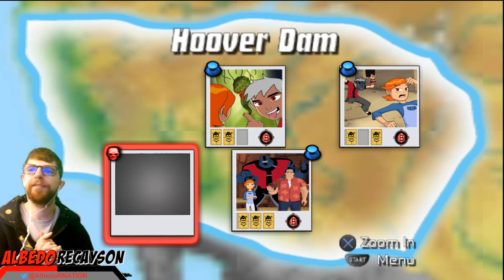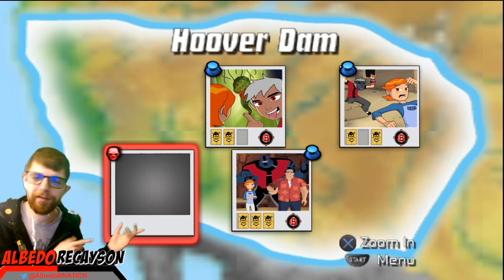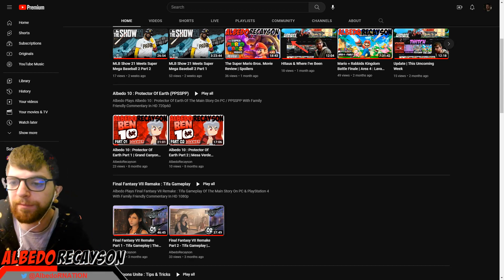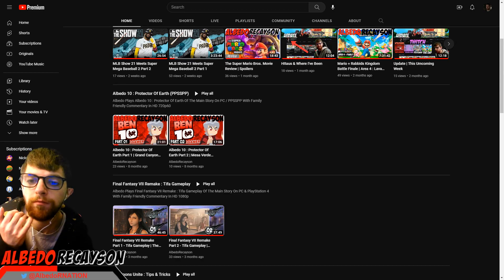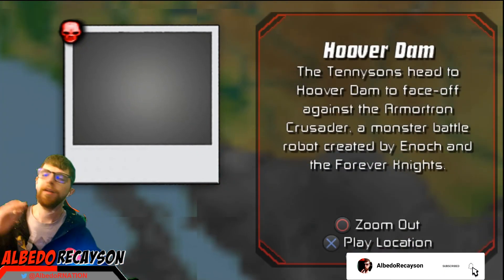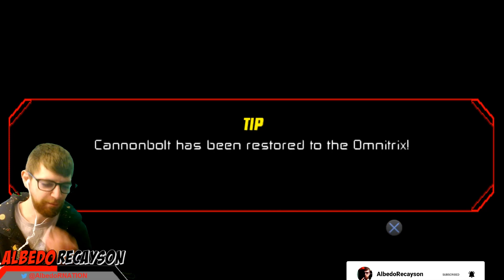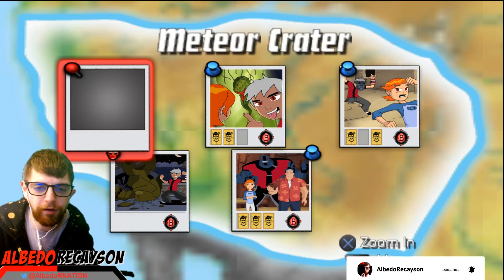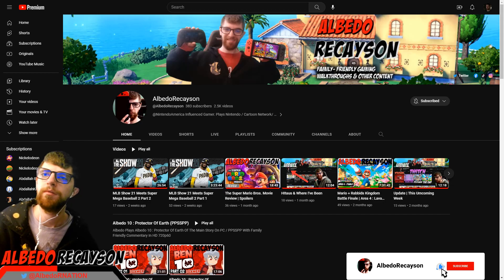Albedo 10 : Protector Of Earth Part 4 | Hoover Dam (PPSSPP)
We Continue Our LP That's is Albedo 10 : Protector Of Earth. We Do All Of Hoover Dam & Fight Enoch Again But He In A Pacific Rim Robot